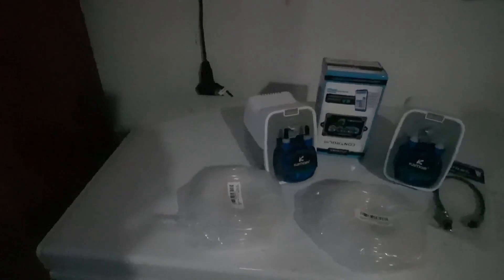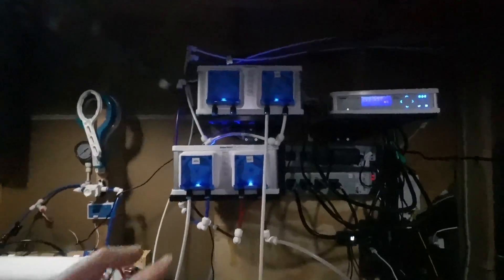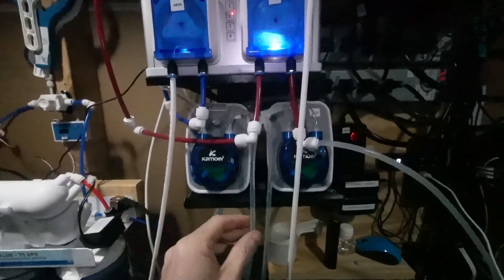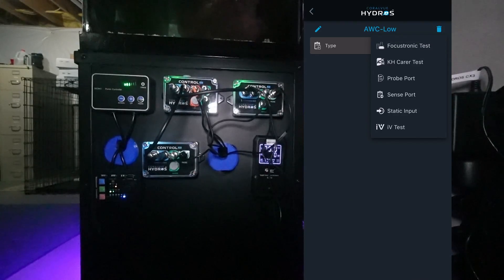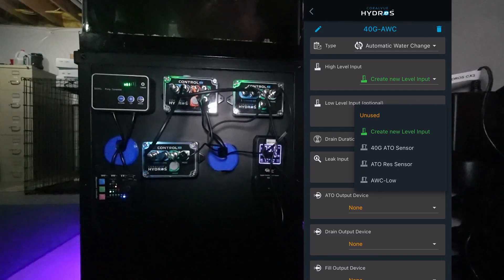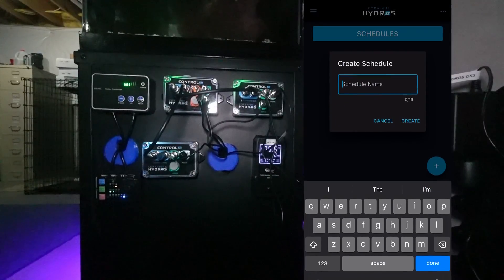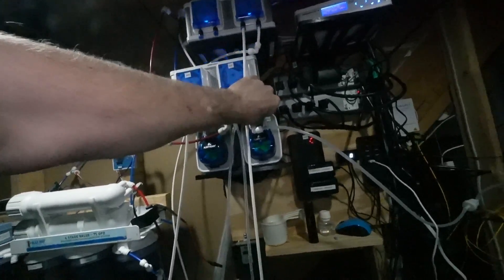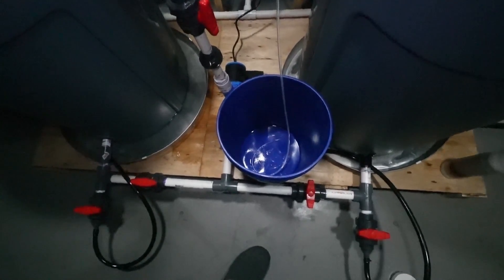Beginners Guide: HYDROS Automatic Water Change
In this beginner's guide, we'll show you how to use the HYDROS Automatic Water Change system for easy and efficient water changes in your aquarium. In this video we will walk you through connecting a Water Level Sensor to the HYDROS, configuring a new input for that sensory in the HYDROS App, and also deleting an Output in the HYDROS App. Finally we will wrap up with configuring the HYDROS Automatic Water Change Output, creating the Automatic Water Change Schedule, and testing to make sure everything works as expected.

Links to parts used to make this work:

Kamoer Doser

90 Degree Elbows

Time codes
0:00: Intro
0:19: In Todays Video
0:50: System Review
2:01: Hydros AWC Review
2:28: Pluming Hydros AWC
3:22: Initial AWC Doser Testing
4:40: Creating an Input into Hydros App
6:41: Deleting an Output in the Hydros App
5:28: Creating/Configuring the Hydros AWC Output
9:32: Creating/Configuring the Hydros AWC Schedule
11:15: Testing Hydros AWC Operation
13:23: Wrapping up